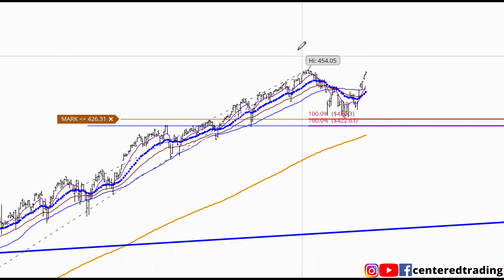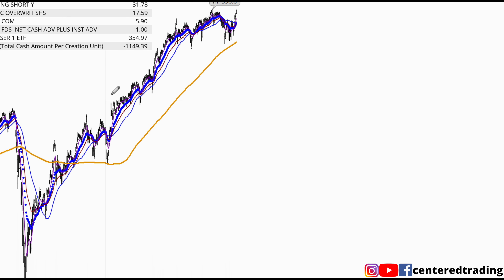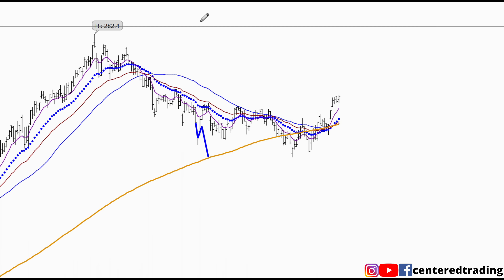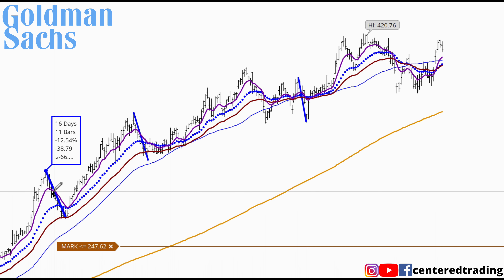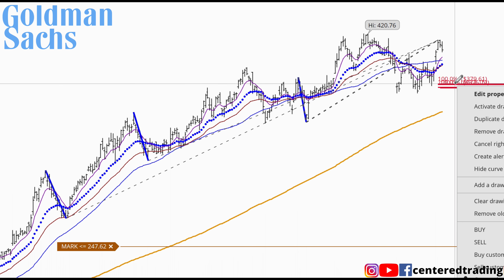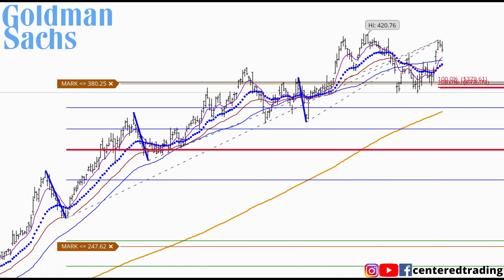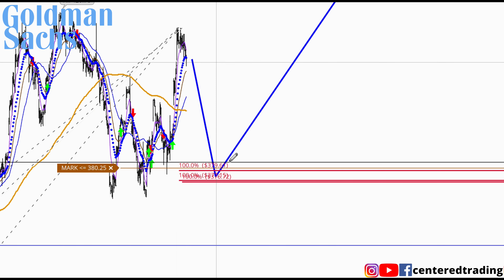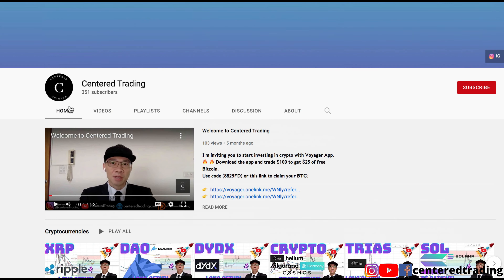Goldman Sachs $GS - Potential Long Sector. Strength Coming Back to $XLF. Wait for Setup to Form!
💡 BitCoin: 3JQnmjFCMLAkw1yQEA4oVSXk7k4LsiEiWK
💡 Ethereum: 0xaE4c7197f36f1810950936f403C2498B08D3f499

- 𝗖𝗼𝗺𝗽𝗼𝘀𝘂𝗿𝗲
- 𝗖𝗹𝗮𝗿𝗶𝘁𝘆
- 𝗖𝗼𝗺𝗺𝗶𝘁𝗺𝗲𝗻𝘁